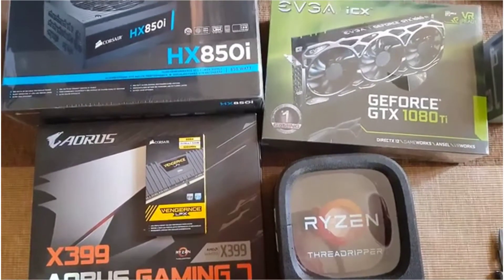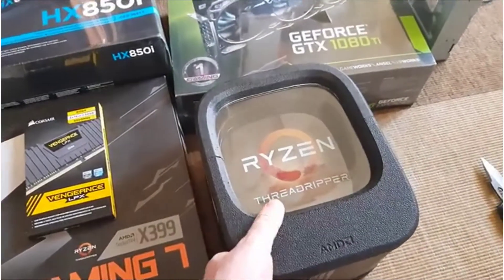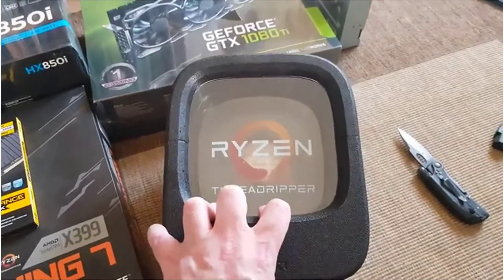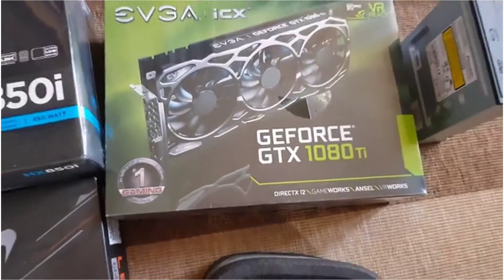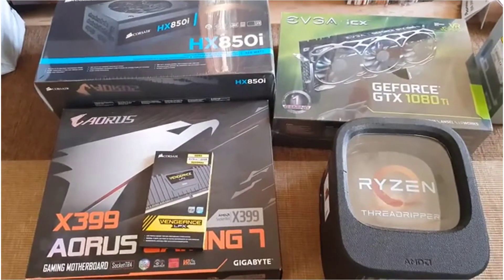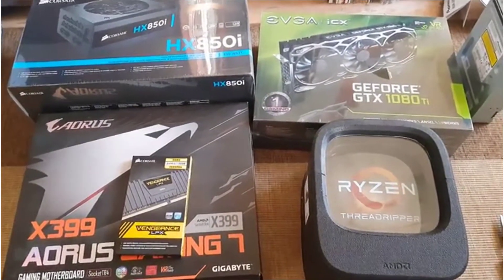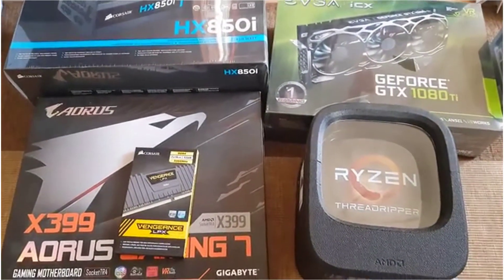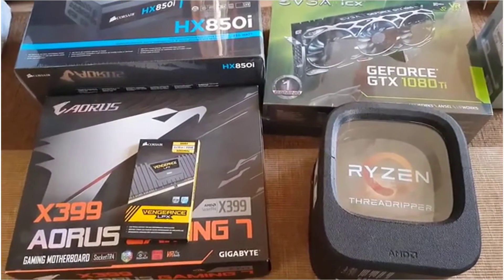AMD THREADRIPPER 1950X CPU - NVidia GTX 1080Ti - X399 MB Build Out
for the latest calibrations, news and updates. As well as subscriber benefits of in-depth calibrations and direct personal help from me. Finally starting the build on a new rendering PC for postproduction on video and audio. Here we see some of the goodies going into the build. AMD THREADRIPPER 1950X CPU, EVGA Nvidia GTX 1080Ti, Asus Rog X399 Motherboard, Corsair 3200Mhz 32GB RAM. I've already got some other bits from my old PC. M.2 drives etc.

-- Connect --

Please help by supporting this channel any which way you can. Your subscriptions, likes, tweets, shouts, thumbs up, likes and more are always appreciated.

GET CONNECTED

✔️ STEEMIT (The blog that pays you for taking part)
✔️ PS4 PSN : AppleMacGuy (Add me)
✔️ XBOX LIVE: Stu2469 (Add me)
✔️ OCULUS : StuWhisson

✔️JOIN STEEMIT.COM – VOTE FOR ME AS A WITNESS (@stuwhisson)
✔️UPVOTE MY ARTICLES & FOLLOW ME (@StuWhisson) ON STEEMIT